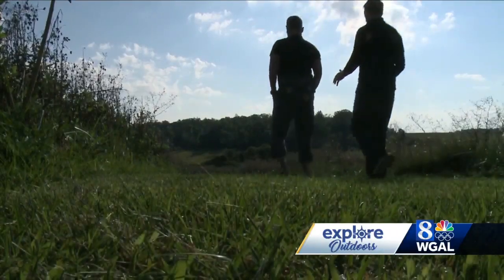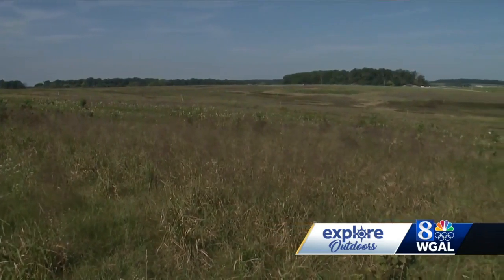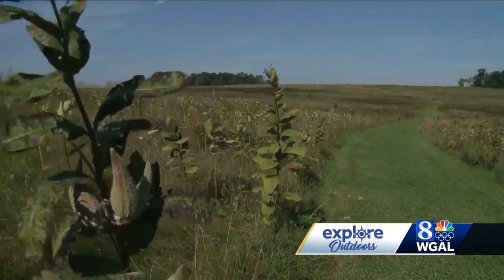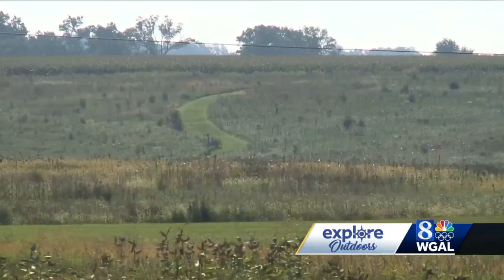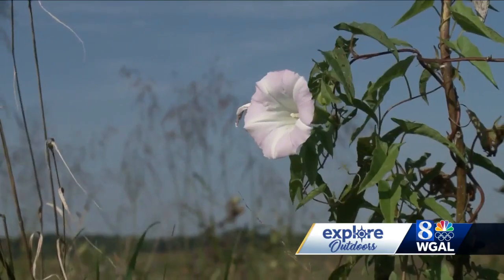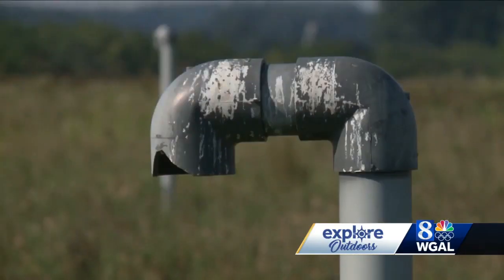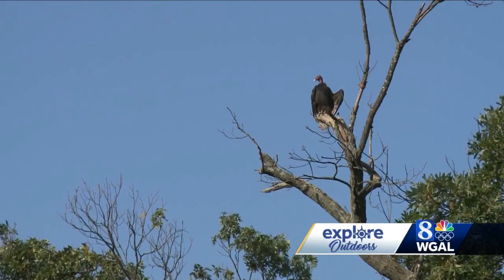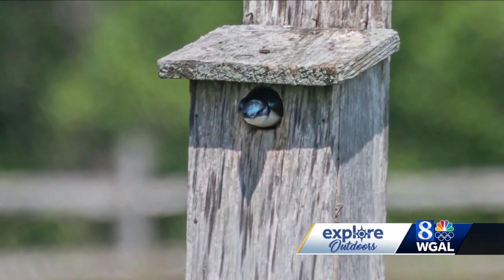Scenic Central Pa. trail is actually on top of a landfill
WGAL's Matt Barcaro explores a picturesque trail in Hopewell Township, York County, that is actually on top of an old landfill. Watch his report above.